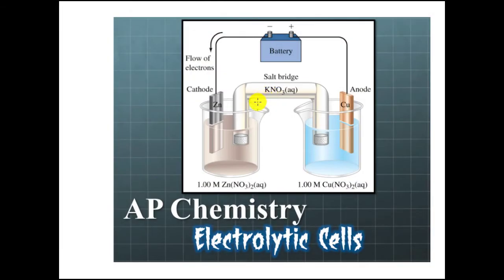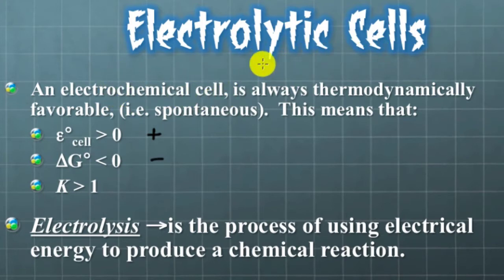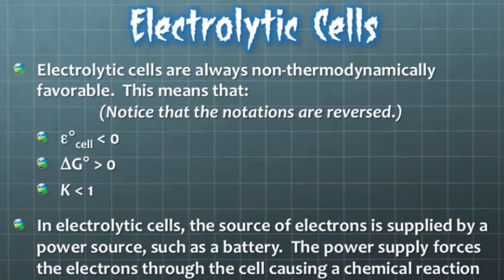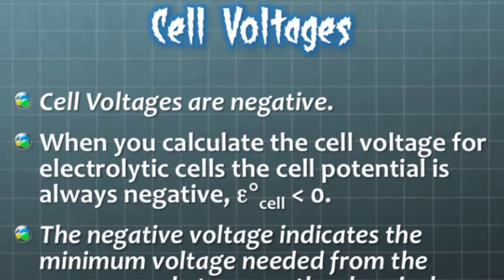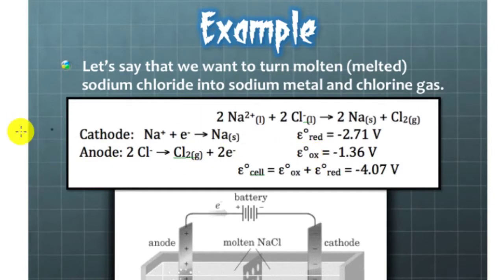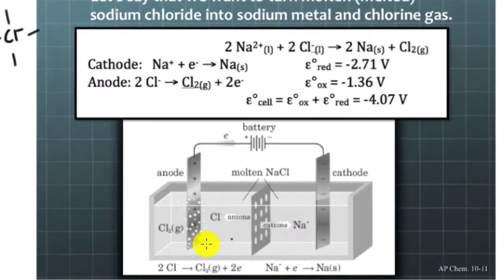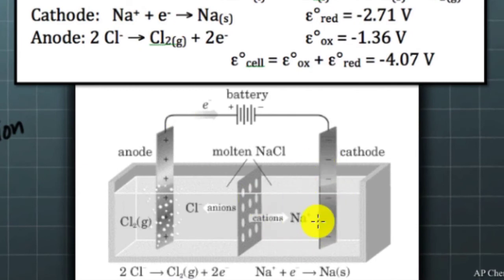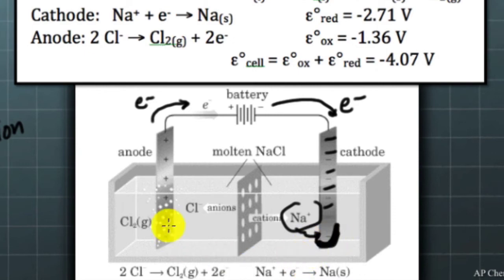Electrolytic Cells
In this video lesson, we will take a look at electrolytic cells.  Electrolytic cells are the complete opposite of electrochemical cells.  In an electrolytic cells, electrical energy is used to produce a chemical reaction.

Table of Contents:

0:08 - Introduction
0:18 - Electrolysis & Electrolytic Cells
2:06 - Cell Voltage
2:44 - Example